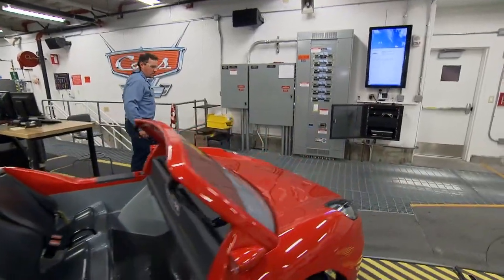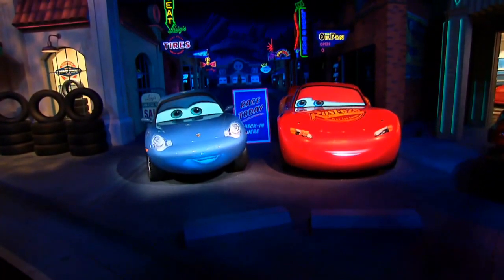Every Role a Starring Role - Radiator Springs Electrician | Disneyland Resort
Radiator Springs Racers recently embarked on its millionth trip through Radiator Springs, thanks in part to cast members like Joe Shanahan, who helps maintain the ride vehicles.

Hear from Joe about his role as an electrician for the attraction in this installment of "Every Role a Starring Role!"

About Disneyland:
Disneyland is where imagination is the destination. For young and old, big and small — it's The Happiest Place on Earth! So gather with all the people who make you the happiest and come to the place where dreams come true.